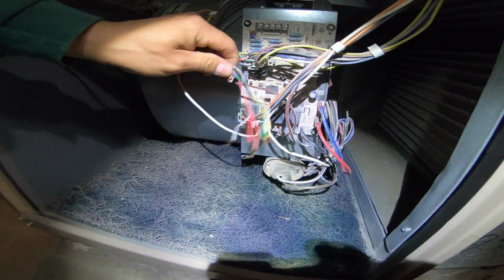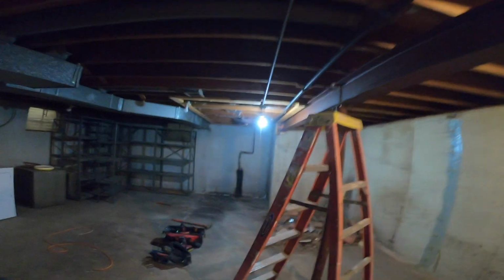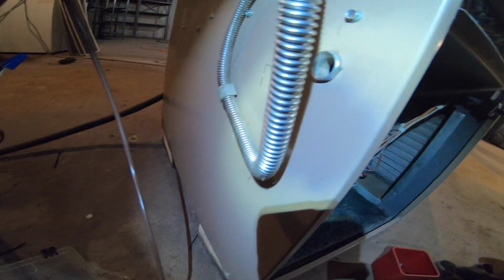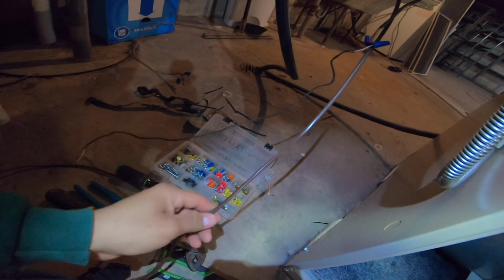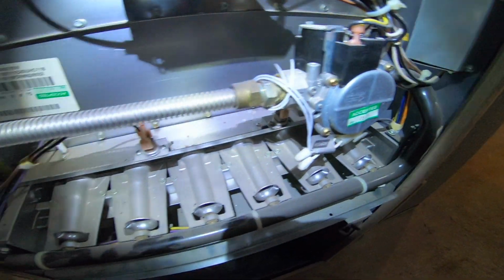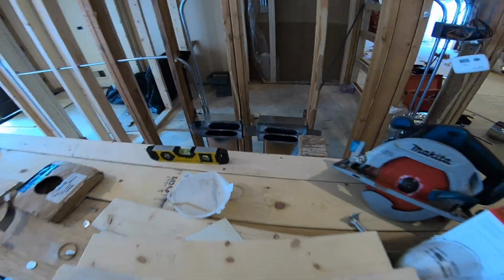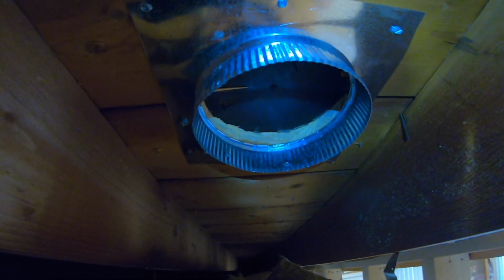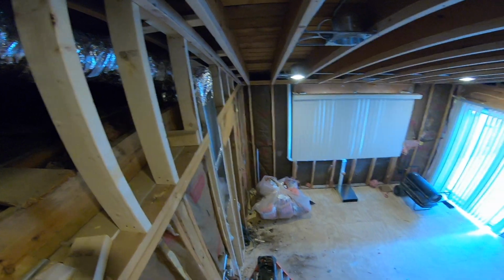Here is what HVAC techs do when heating season is over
Hey guys! Heres a short video of some of the jobs we -HVAC guys- perform as the HEATING service season comes to an end and wait for COOLING season...